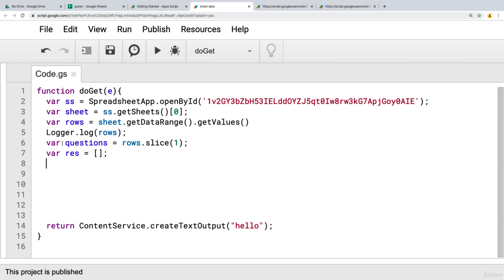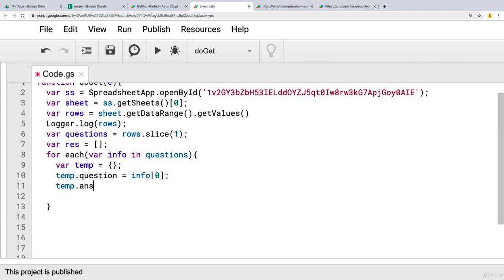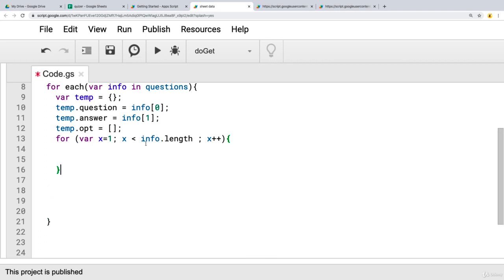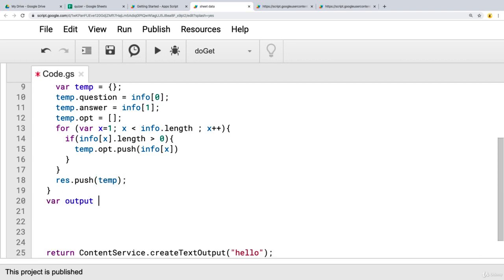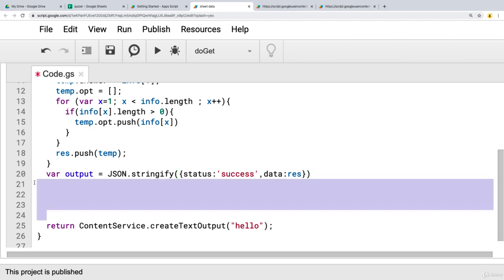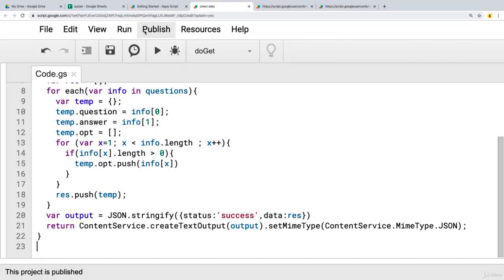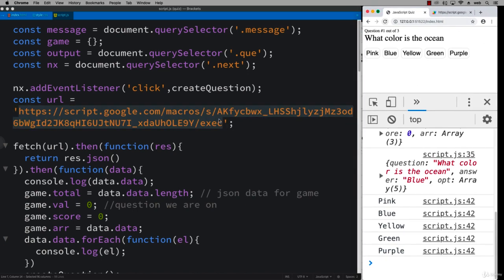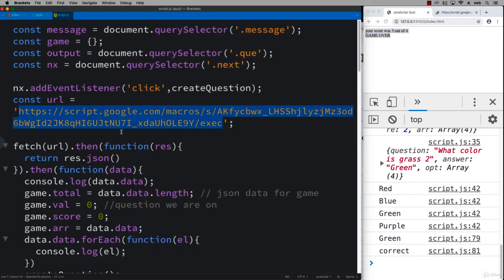JSON+AJAX+API 1612 Create Google Web App Google Web App Data 2